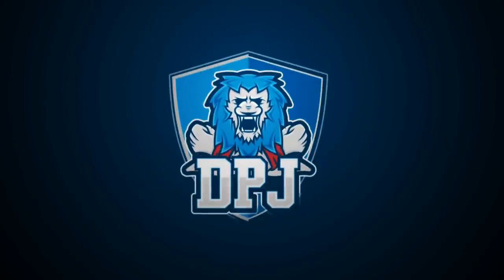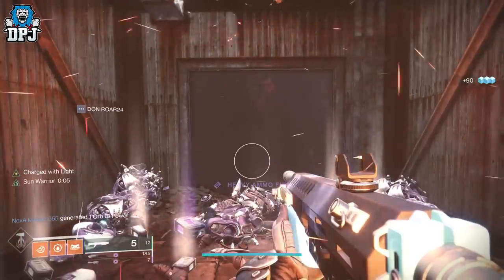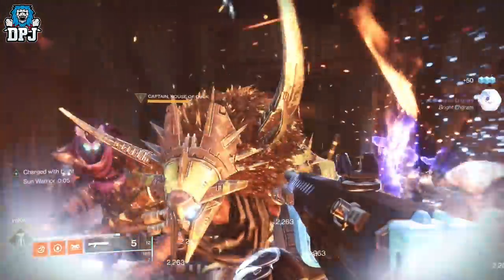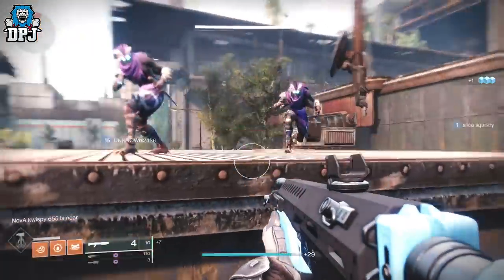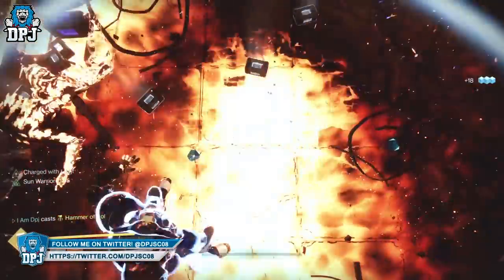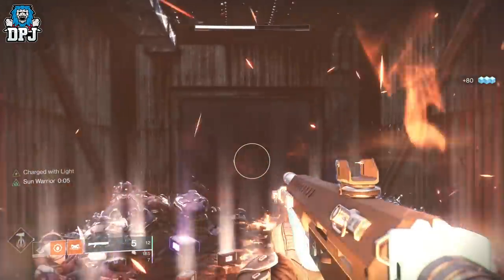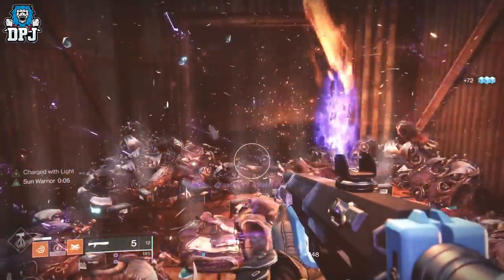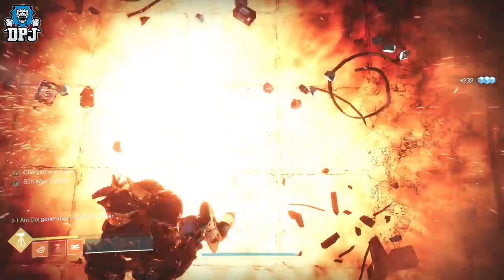Destiny 2 : LOOT CAVE - AFK FARMING - EASY PRIMES & XP - (Titans Only Method)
A Destiny 2 AFK Farm For Legendaries, Primes, XP & Even The Odd Exotic.